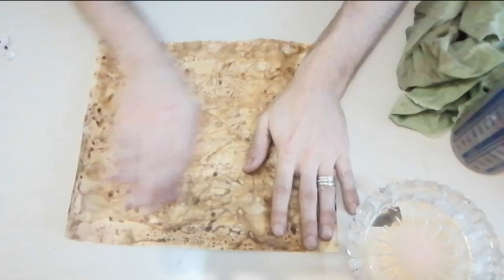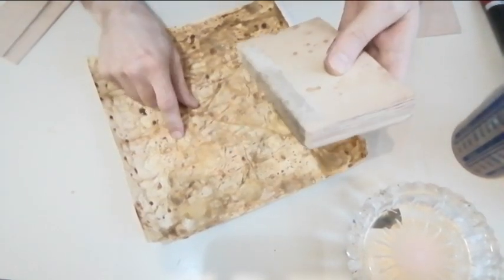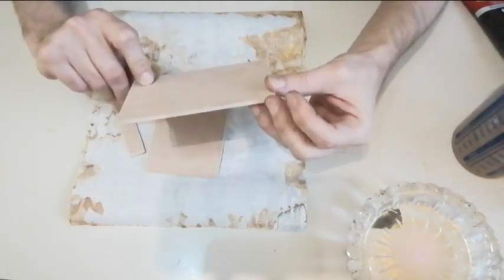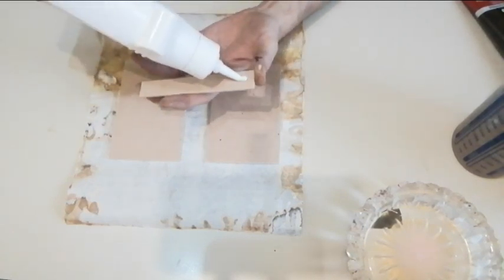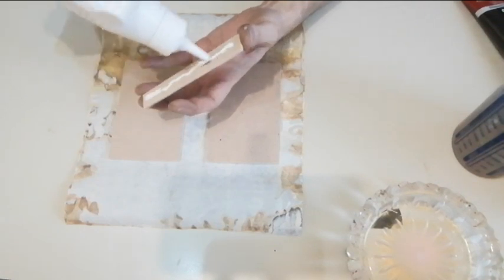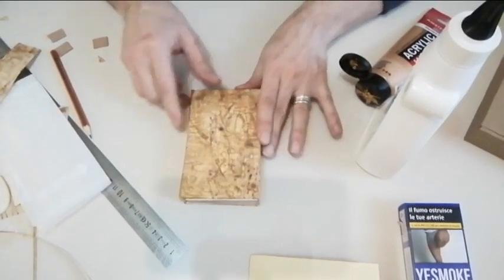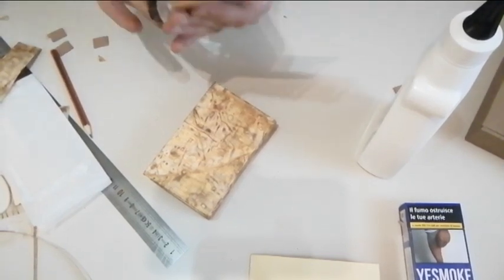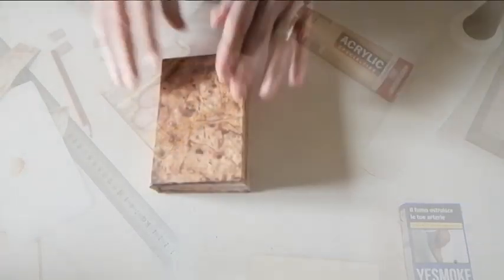Mixed Media Art - A Book of Wood, Tea and... GOLD!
After making a totally random booklet last week, I went back to my "comfort zone" and made a regular booklet whose protagonist ios the gold shine!!! And, for the first time, for the cover I'll be using some wood. The result speaks for itself, including the little accidents occured during the process!!!